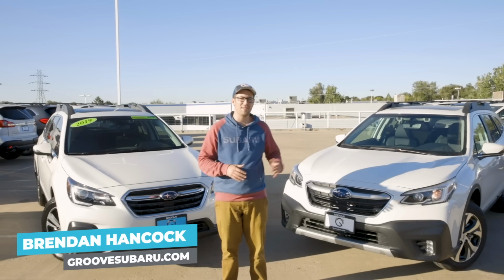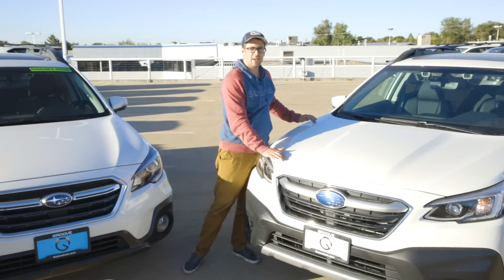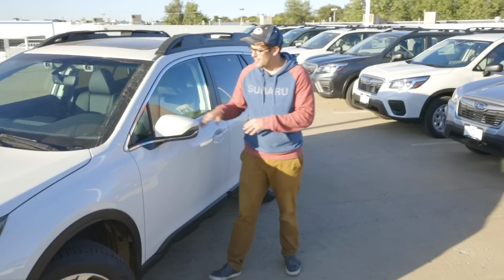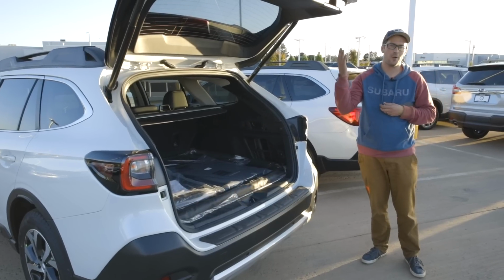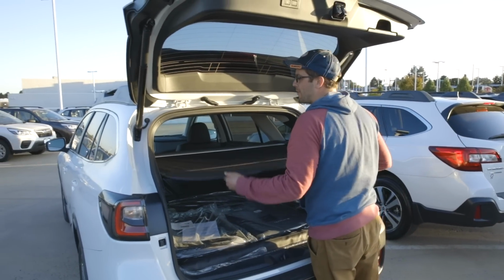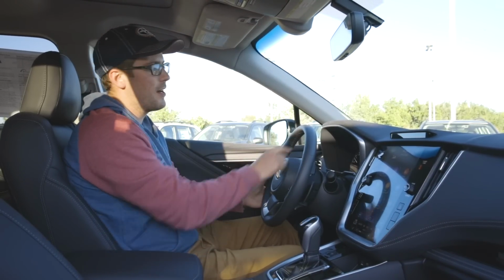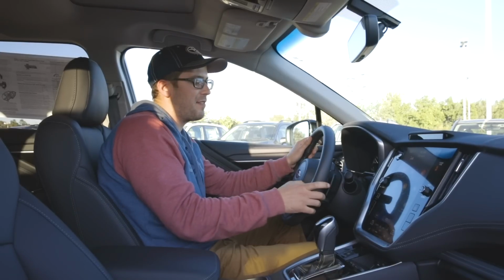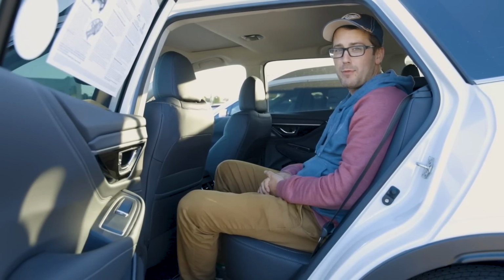2020 vs. 2019 Subaru Outback Comparison Review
It's finally here! The all-new 2020 Outback. In this video, Brendan compares the all new Outback with the previous year's model. He explains what differences and similarities you can look forward to during your new vehicle search!

CREW
Host: Brendan Hancock
Production: Andrew Mueller